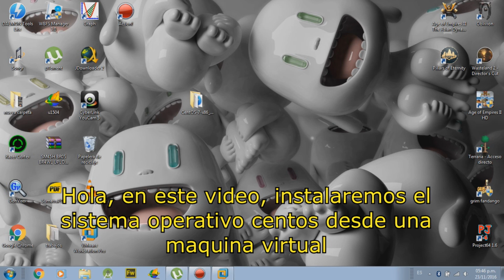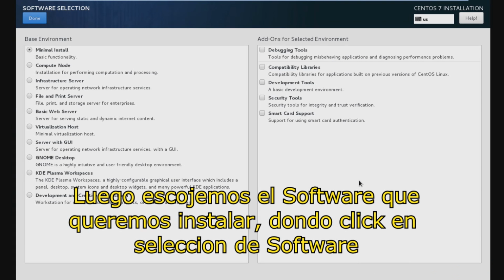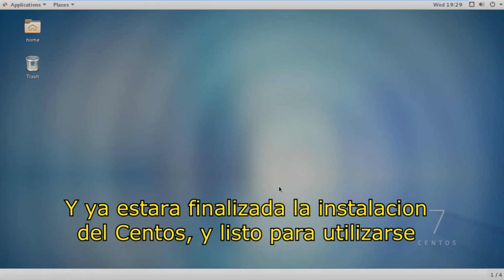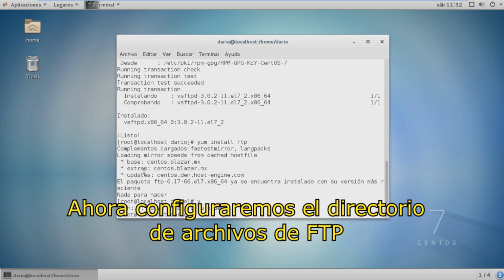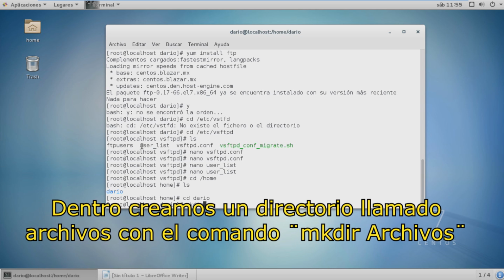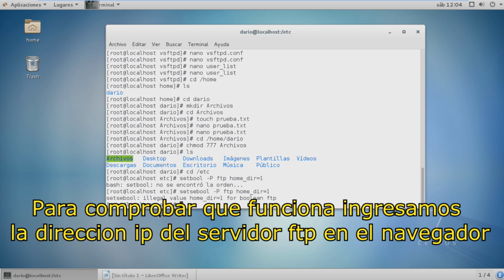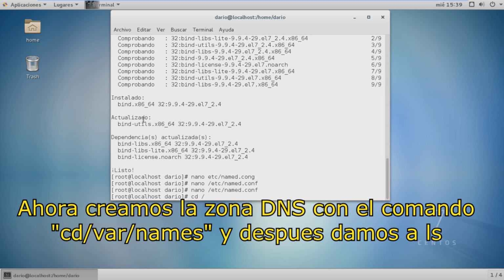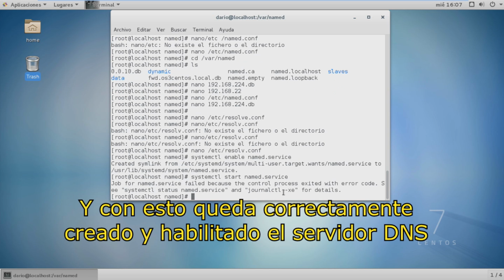instalacion de centos, servidor dns y ftp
contreras nayares jesus angel
maytorena romero ruben dario
urias nava aylin yisel
verdugo vasquez aida margarita